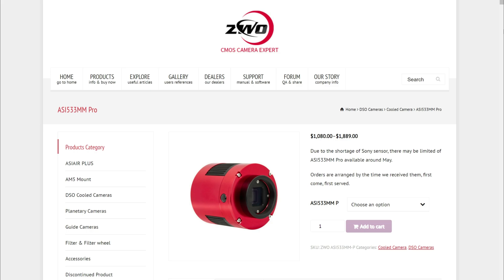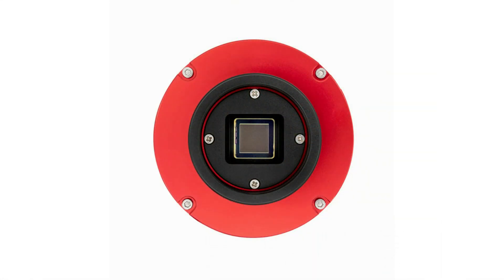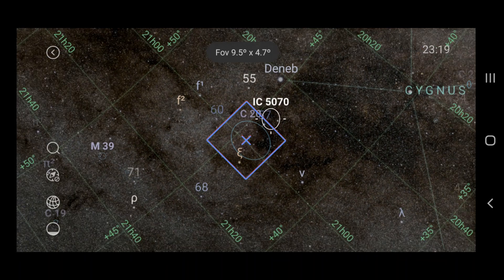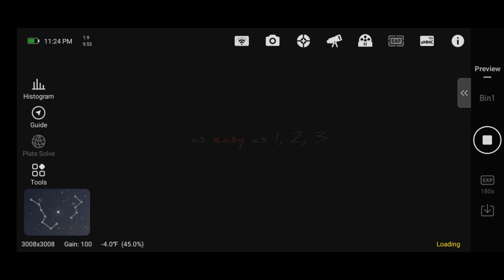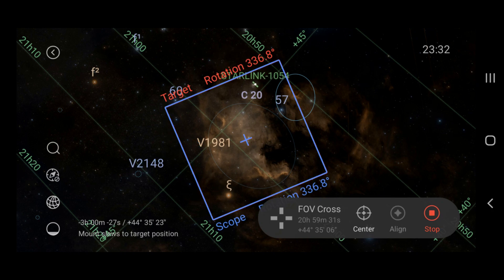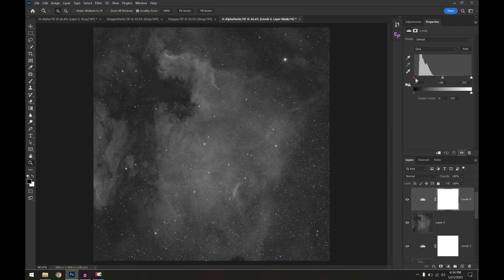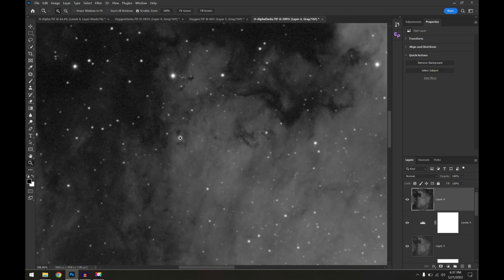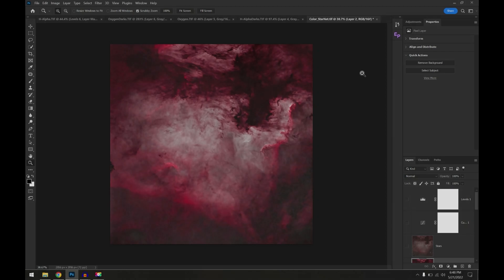ASI 533MM Test & ASIAir Sky Atlas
ZWO sent over a new ASI 533MM for me to test out, and luckily I had my first clear night in 4 months!  During my tests, I learned that ZWO also released a new firmware update for the ASIAir.  This new version includes a feature I've been looking forward to for years!

The Sky Atlas is an interactive map that shows you the current FOV of your telescope + camera.  This allows you to quickly frame up various nebulae and galaxies, and get an idea of how they'll look before you take a photo.  The Sky Atlas can also move the Go-To mount to any region of the sky.

This is a fun way to explore the night sky, test your compositions, and control your mount, all within the ASIAir app.

After testing out the 533MM, I found that it did a pretty good job!  I was honestly a bit skeptical about the "No Amp Glow", after having that problem with every ZWO camera so far.  However, as you'll see, the new 533MM has 0 Amp Glow, just as advertised!

Beyond that, my only concern with the 533MM is the 1" square sensor.  The 1" sensor is very small, giving you a 2.7x magnification for any focal length.  I used the WO RedCat 51 telescope, which has a focal length of 250mm.  When I pair the 533 with the RedCat, my new effective focal length is almost 700mm!  If I was able to use my Tamron 150-600mm G1 lens with this camera (I can't due to the lens' aperture design), I'd have 1,620mm of effective focal length!

This brings us to the ASI 183MM.  A lot of people emailed me over the years asking about this camera.  Since it had a 1" sensor, it should pair well with the smaller telescopes like the RedCat or the Radian Raptor.  I had never used the 183MM, so I didn't have much practical advice.  ZWO is currently marketing the new 533MM as the successor to the 183MM, as well as a good entry-level dedicated astro camera.

While I like the magnification factor of the 1" sensor, I'm not a big fan of the 1x1 square crop.  I prefer the more rectangular crop of a Full Frame or Crop Sensor.  This makes it easier to show in videos (16x9), print out, or post online.  The 1x1 square just doesn't work well for sharing, unless you're posting on Instagram.  Again, this is all just my personal opinion.  You might not care about the 1x1 ratio.  Or, maybe you can utilize it for some high-res panoramas of the night sky!

All things considered, the ASI 533MM does a good job, especially when paired with a small telescope.  It has good low-light performance, no amp glow, a reasonable price (~$1,000), and it pairs perfectly with the ASIAir.

Click the link below to more about the Deep Space Course, which has over 90 videos that will guide you through the entire process!

00:00 - Intro
00:21 - ASI 533MM Overview
02:29 - ASIAir Sky Atlas
05:04 - Capturing my Images
05:33 - ASI 533MM Image Review
08:21 - Outro